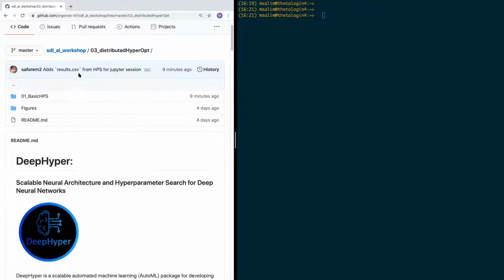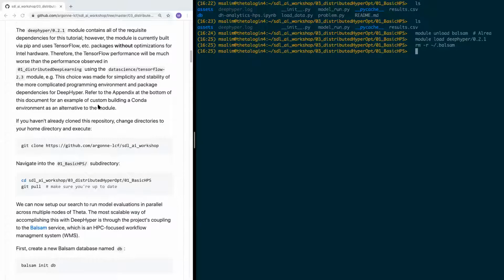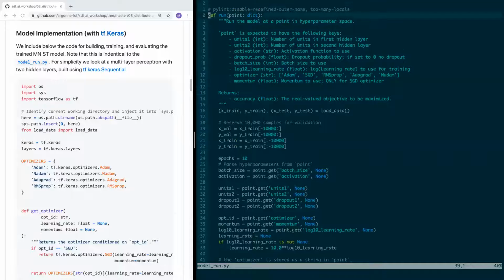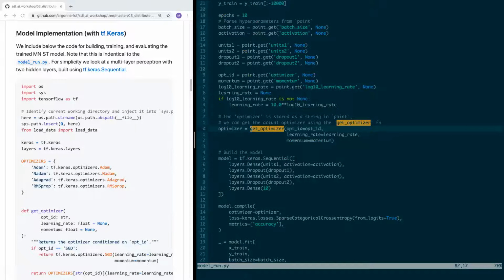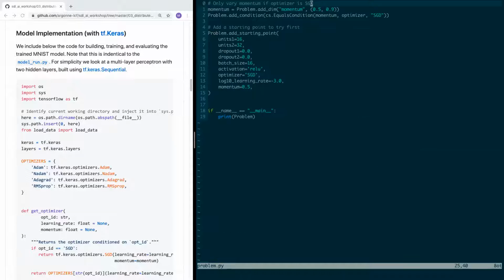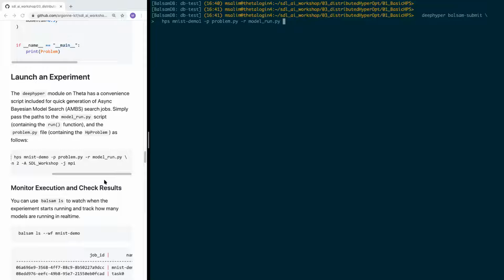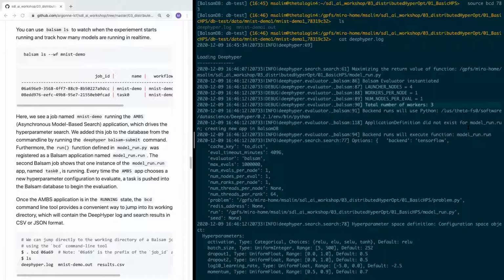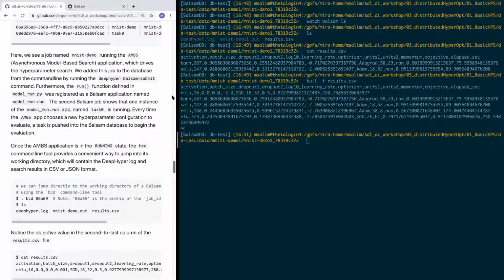2020 12 09 SDL Day 2 Misha Salim Hyperparameter Search with DeepHyper